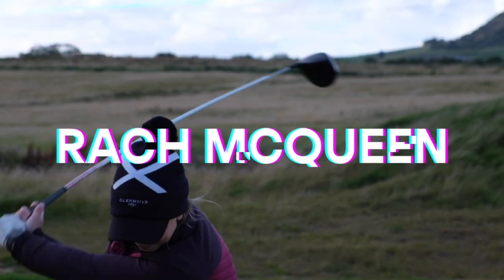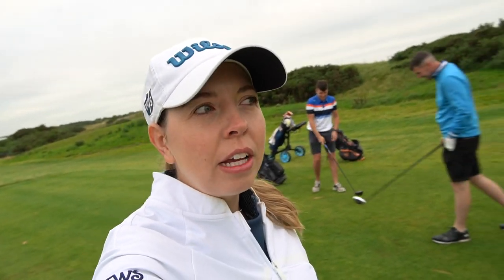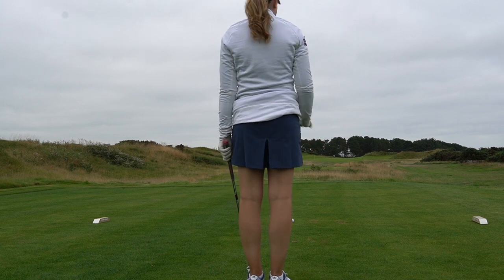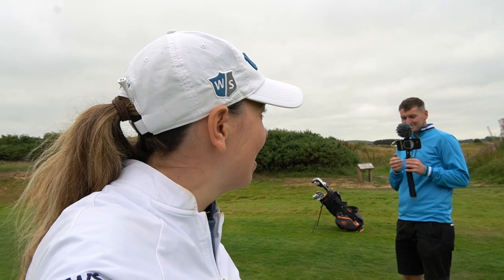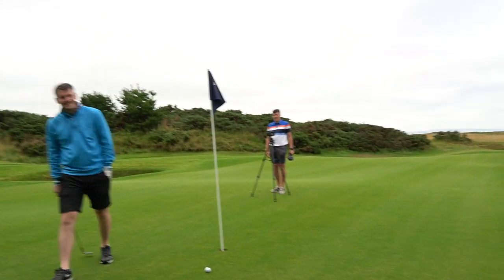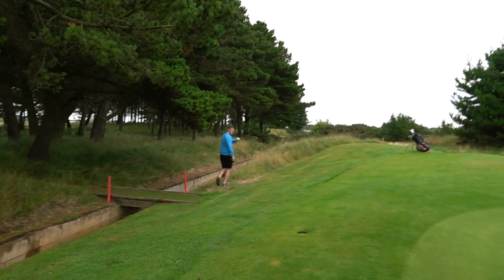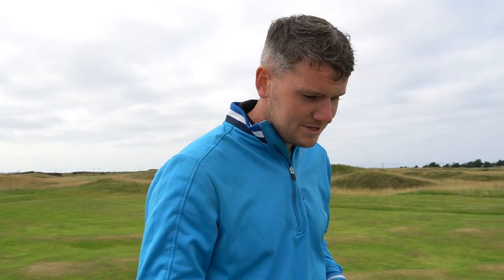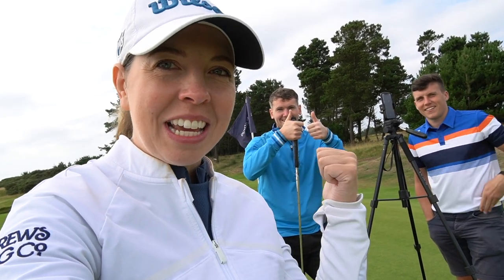DUNDONALD LINKS WITH ASSL - lodge stay and all the birdies!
If you are planning trip to ayrshire for some golf you have to stay at the Lodges at Dundonald Links! You won't be disappointed. You can find more information on Dondonald links and their lodges

It was great to play with @ASSLGolf again and this time we played as a team. Ends up we all work quite well together when we aren't arguing! Thanks for the round guys, looking forward to the next one already!